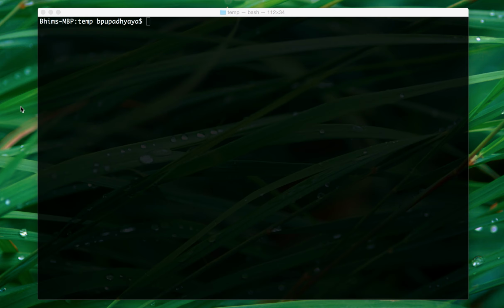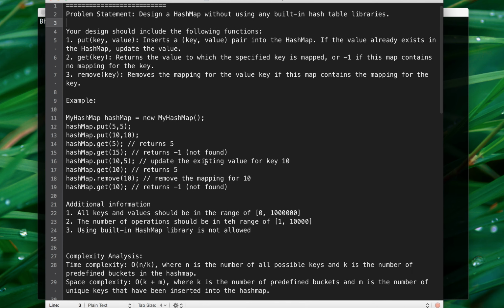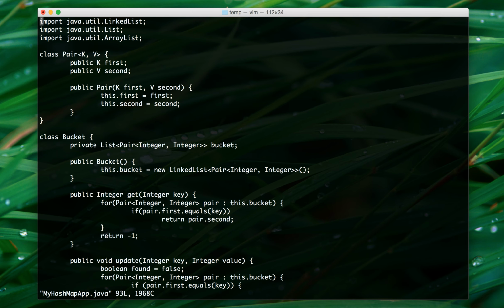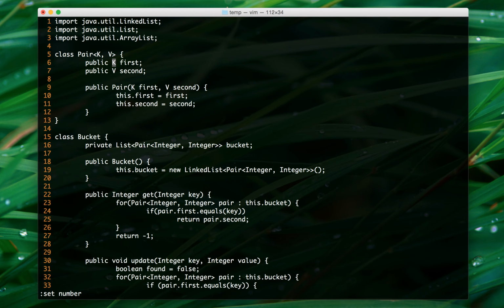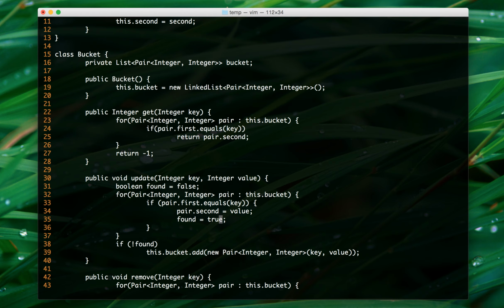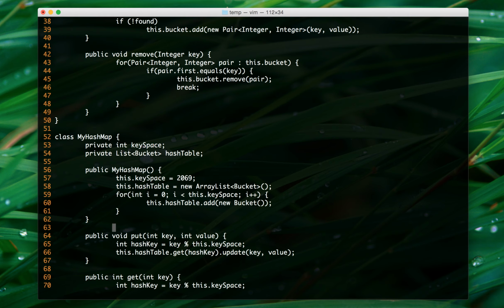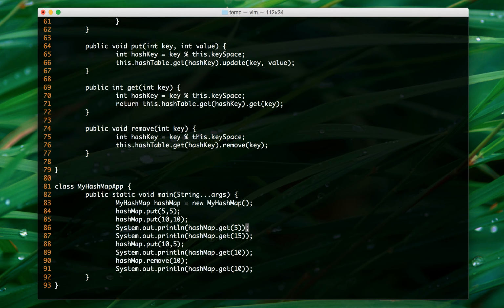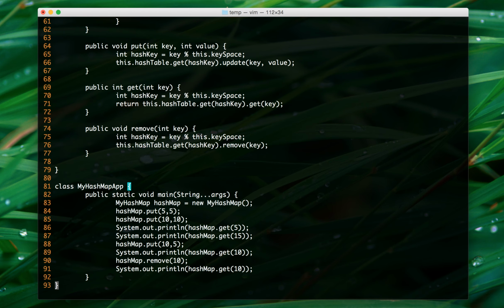[9a/1000+] Design and Implement a HashMap - Java [L1]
HashMap Design and Implementation in Java.